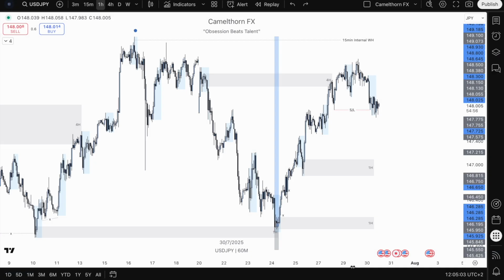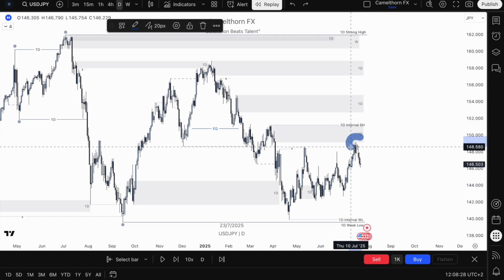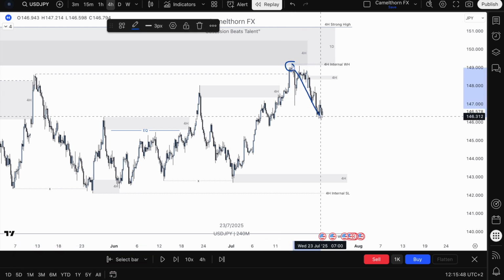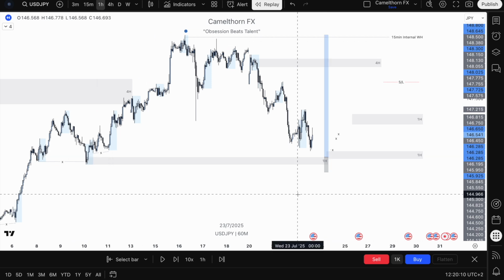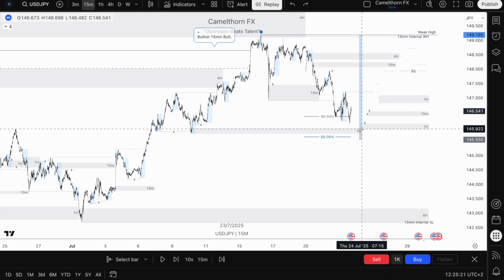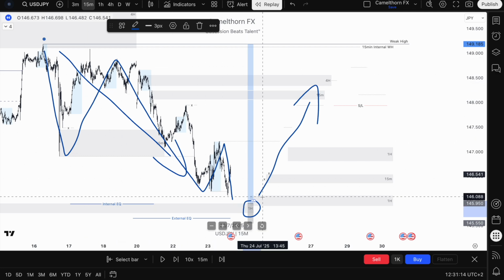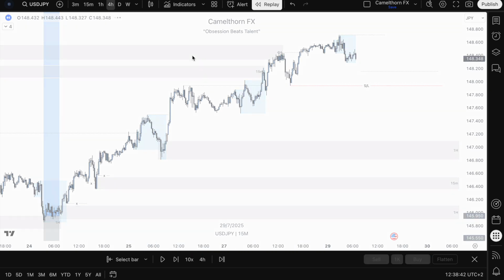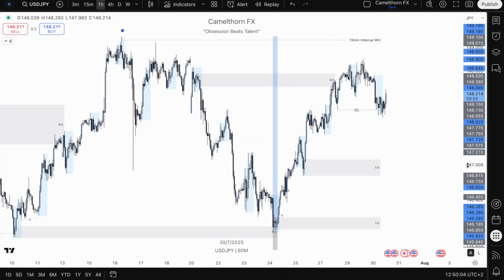USD/JPY Trade Breakdown +4.96 R (In-Depth Explanation) - Smart Money Concepts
A full in-depth trade recap of a Long Trade I managed to execute on USD/JPY on Thursday, 24 July 2025.

0:00 – Intro
0:53 – Daily Analysis
3:06 – 4H Analysis
7:43 – 1H POI Selection
9:02 – 15min Analysis
14:40 – Trade Execution & Management